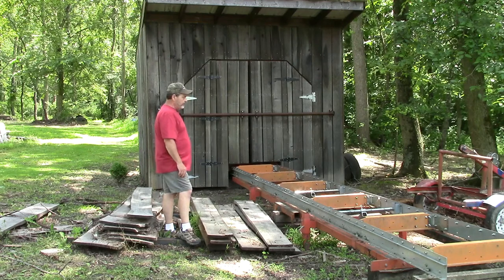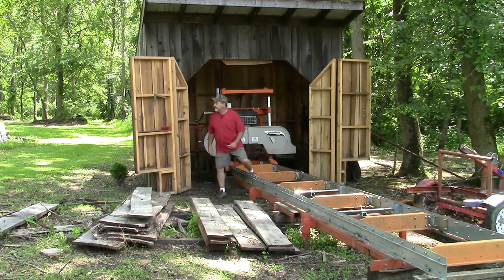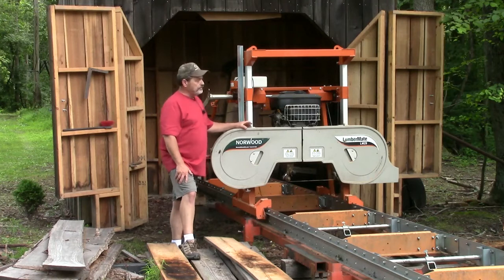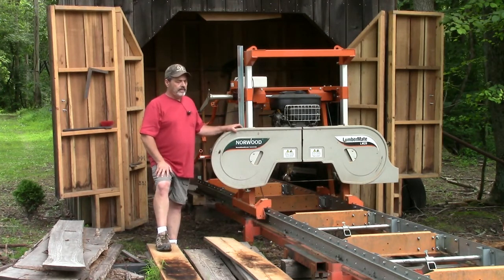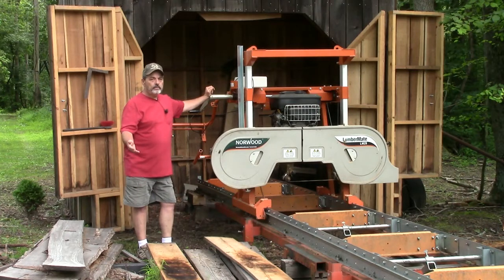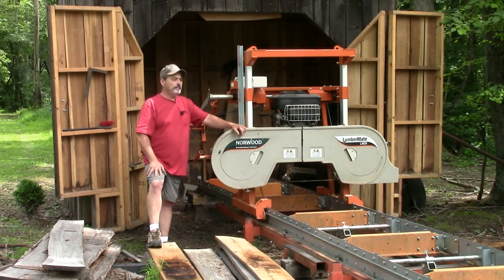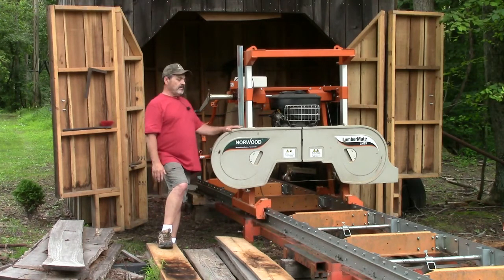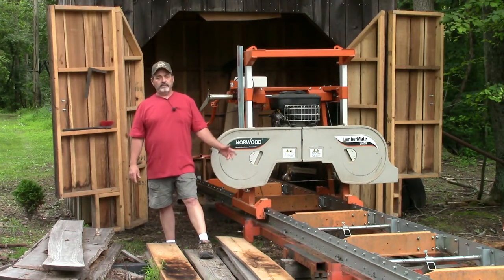Norwood LumberMate LM29 Portable Band Sawmill my experience with a sawmill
I do say Norwood Sawmill makes a really good saw they just need to figure out customer service a little better that Would help their business, My Experience with Norwood Thanks for watching